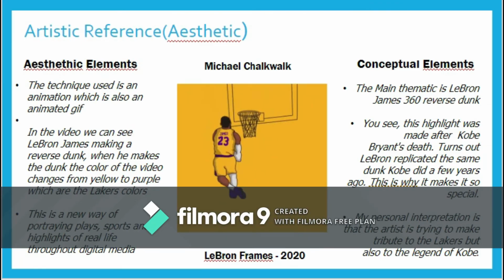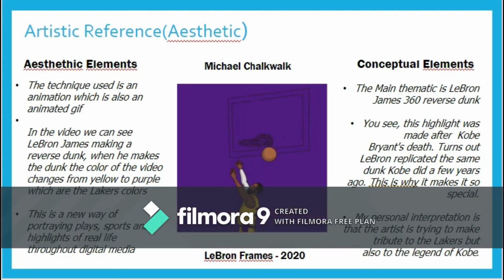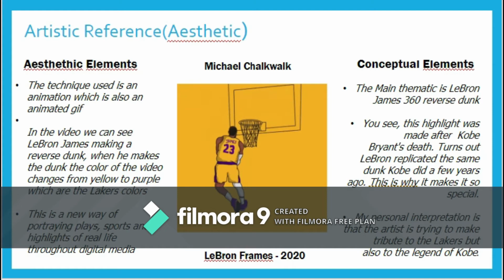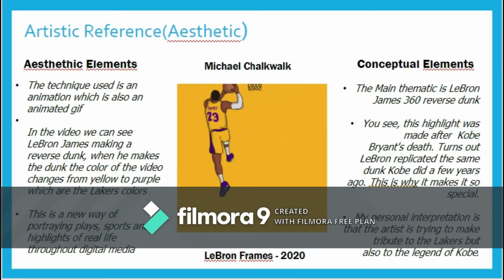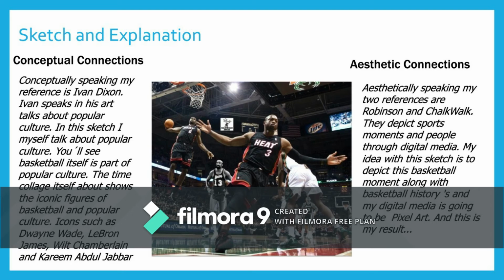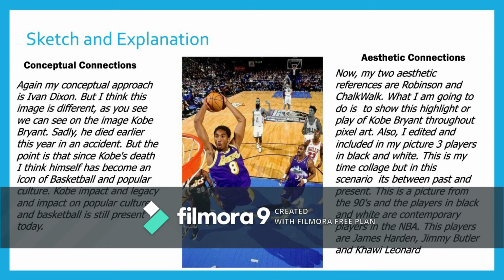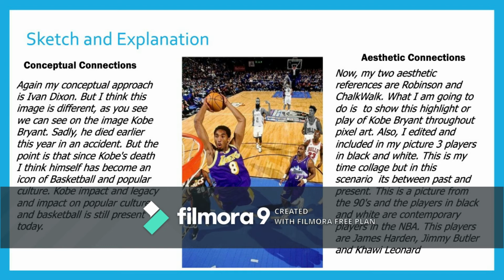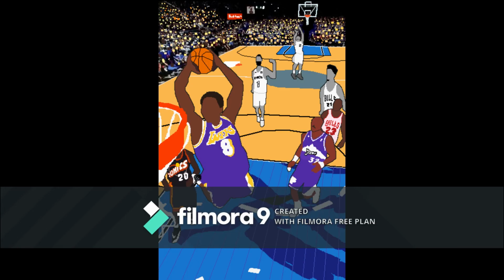Fine Arts Project Gregorio Arciniegas 8B